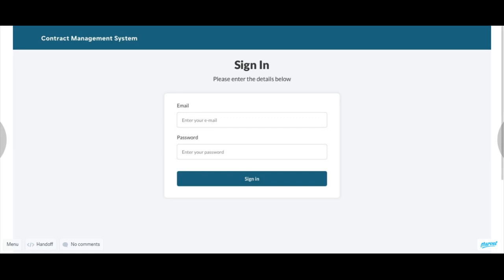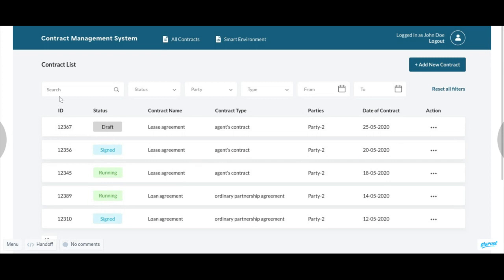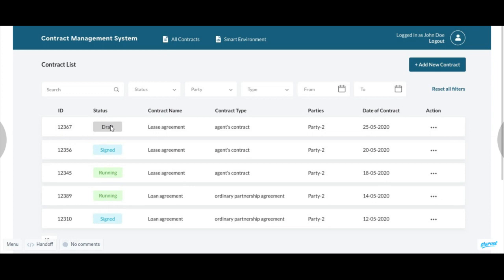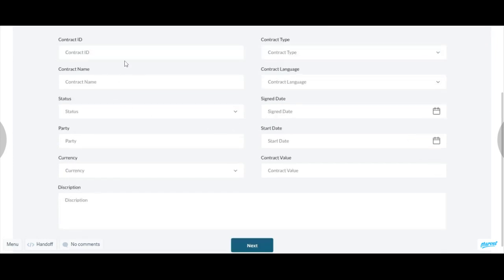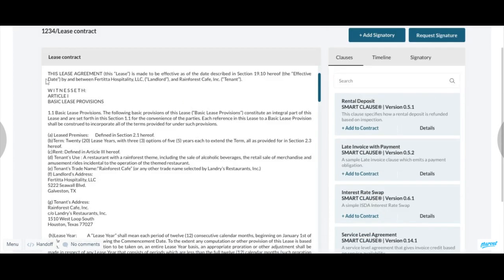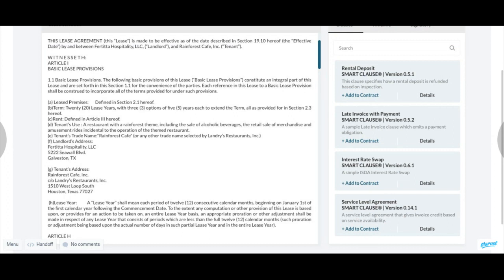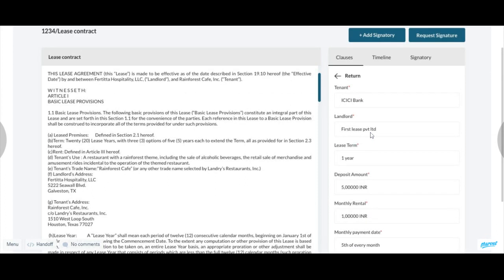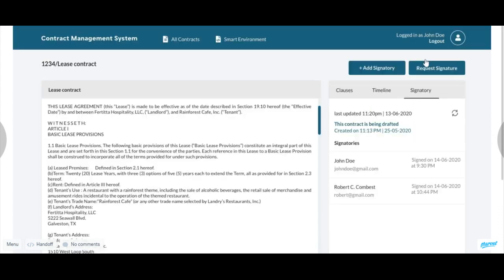Contract Management system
Contract creating work-flow